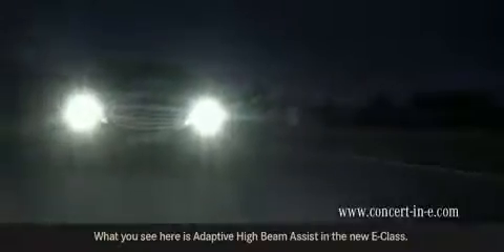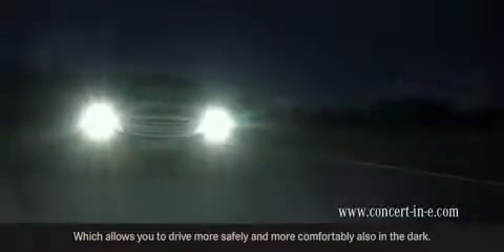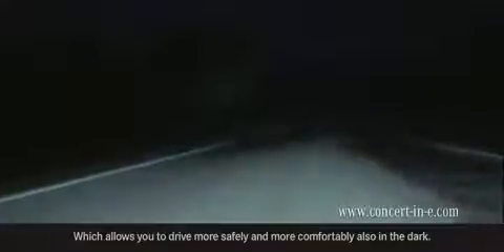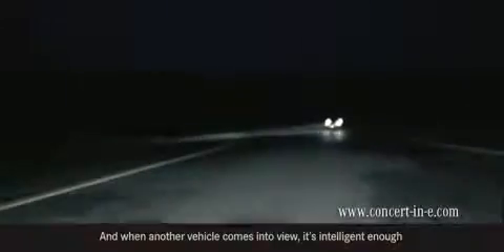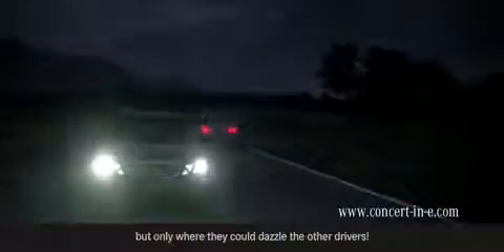The new E Class adaptive high beam assist 360p